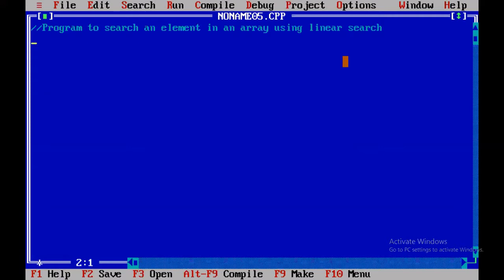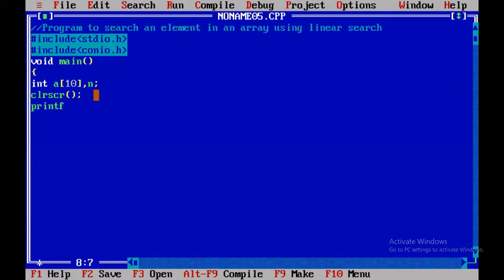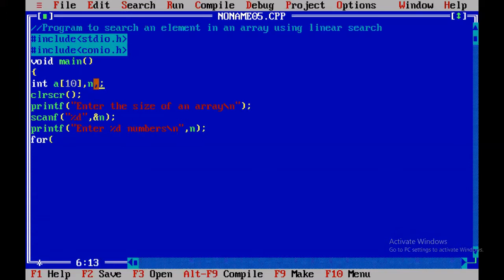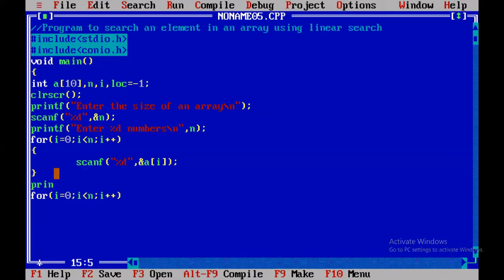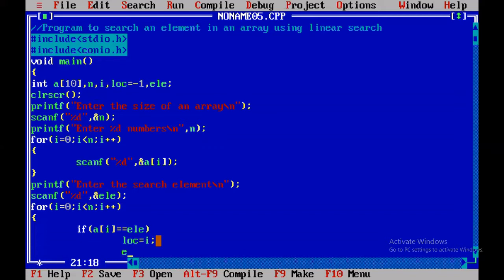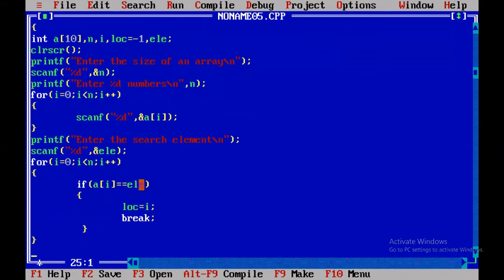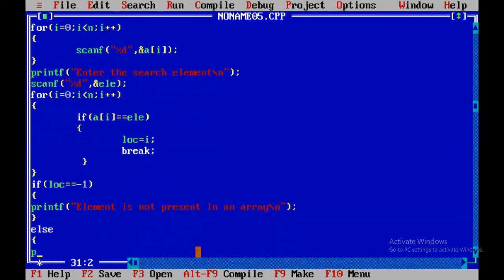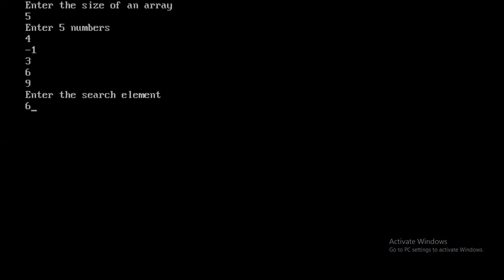Lab program-10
Linear search